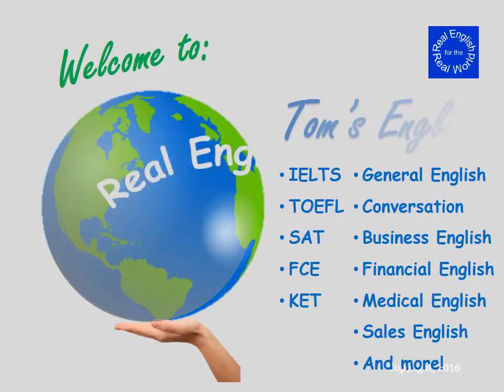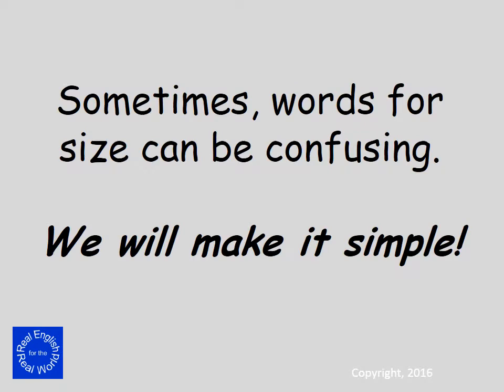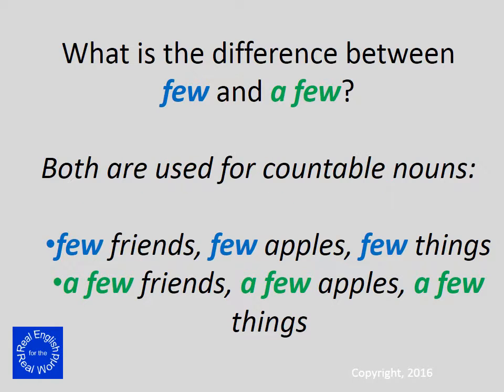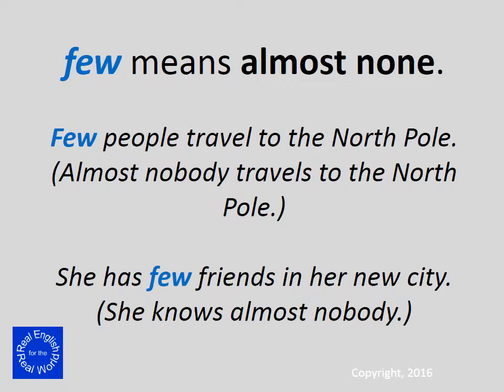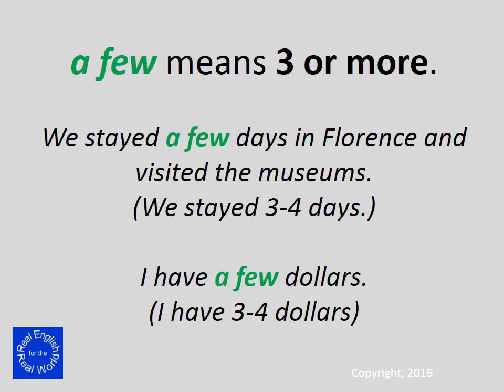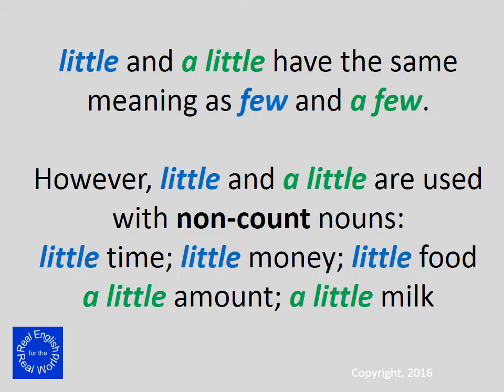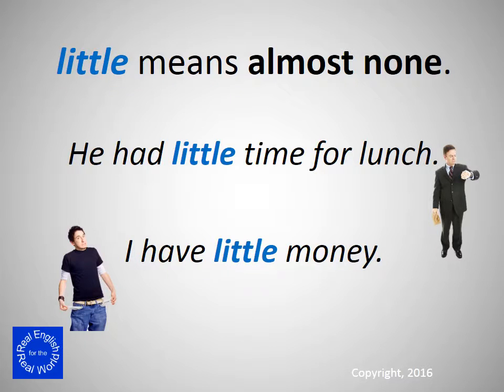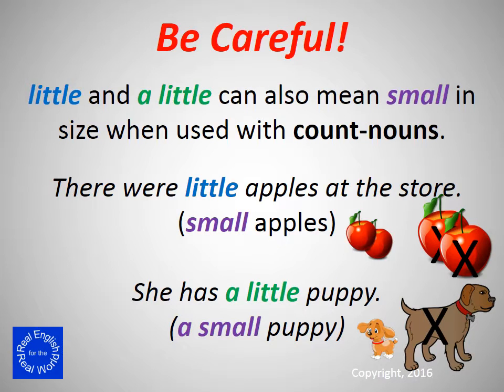How to use few/a few/little/a little correctly.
Learn how to use few/a few/little/a little correctly.